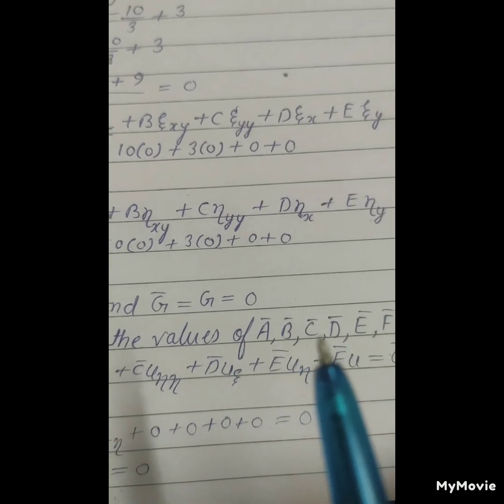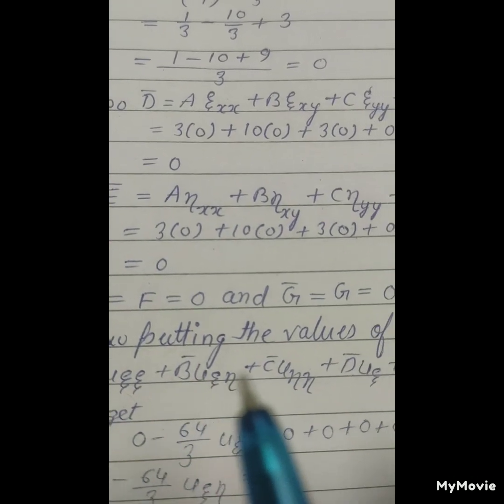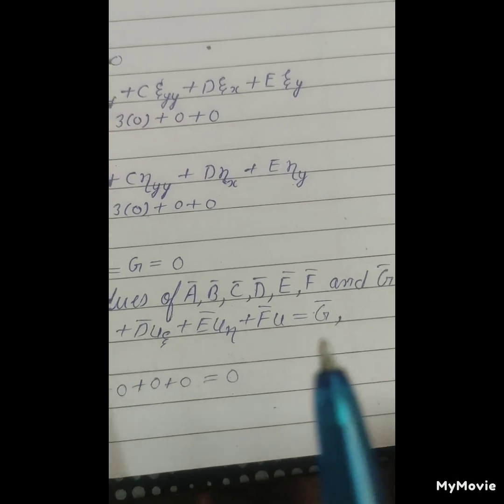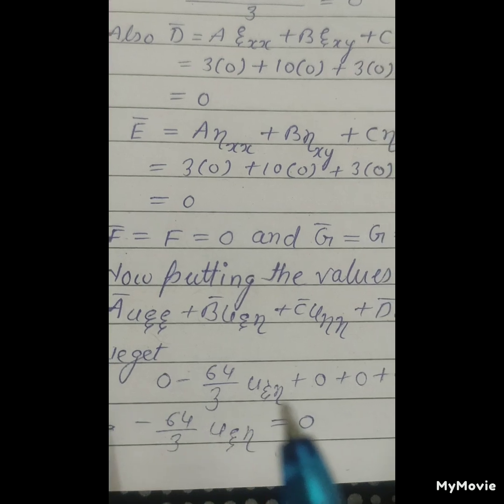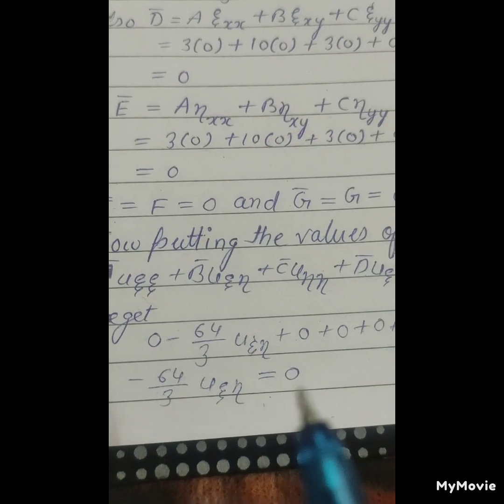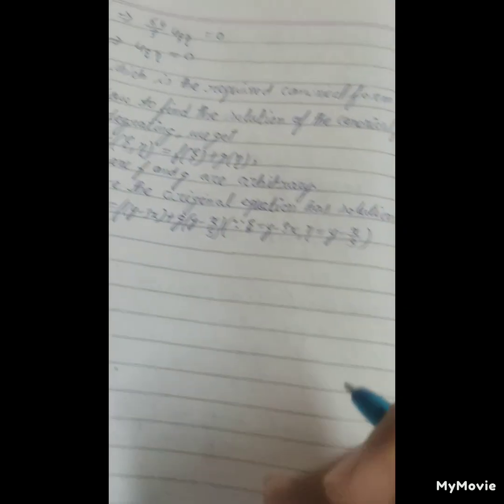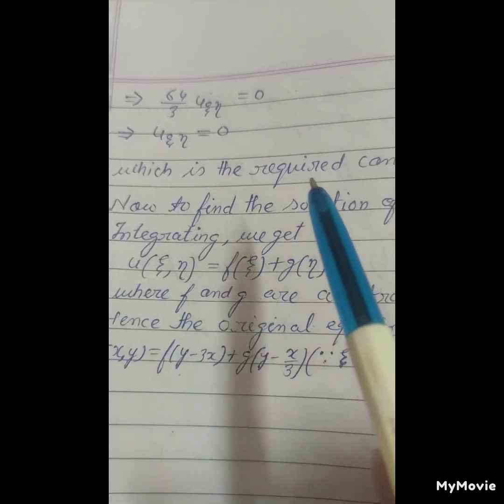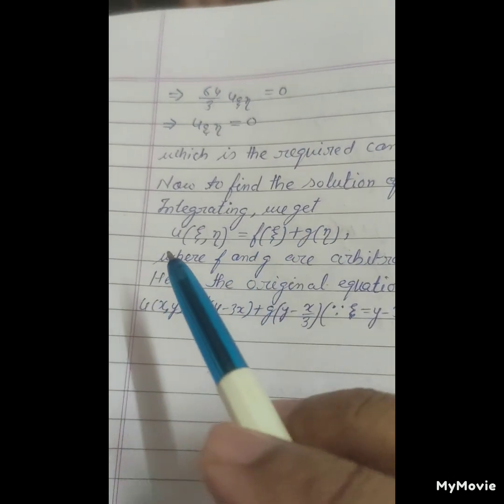Reduce the equation 3uxx+10uxy+3uyy=0 to a canonical form.M.Sc.P D E 3.HUKAM RAJ BHAGAT.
Reduce the equation
3uxx + 10uxy + 3uyy = 0.
to a canonical form.
M.Sc. P D E 3.
HUKAM RAJ BHAGAT.